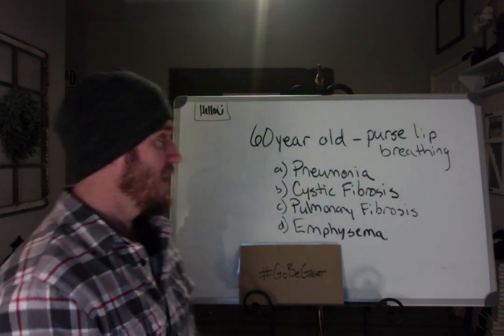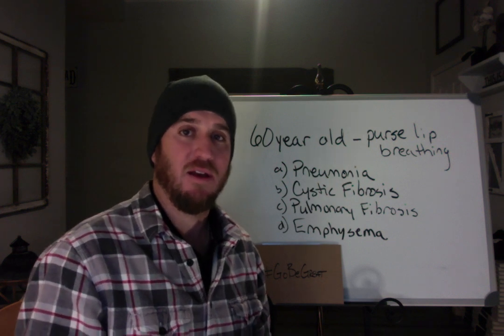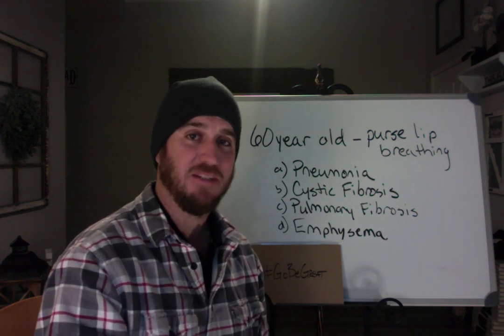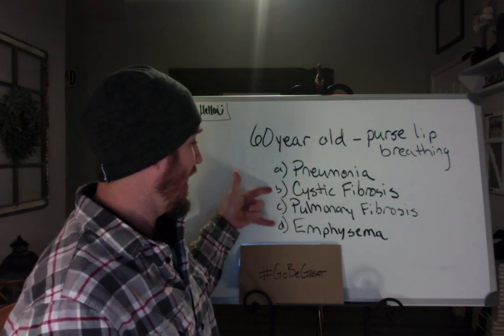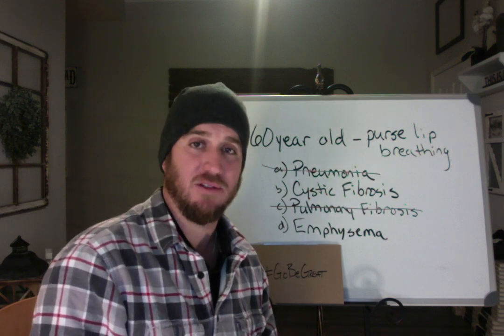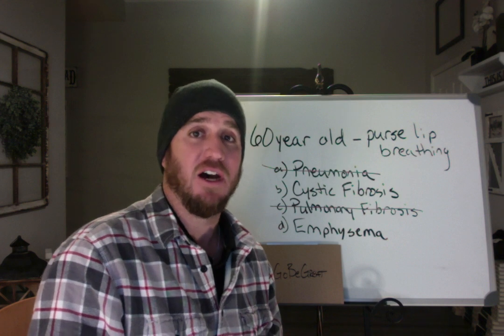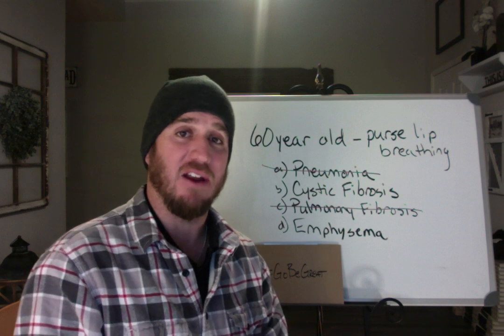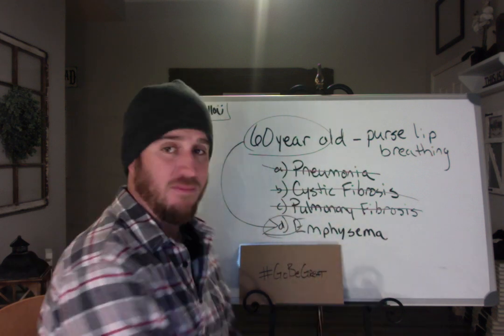Respiratory Therapy - Cardiopulmonary Disease Scenario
BEST WISHES!!!